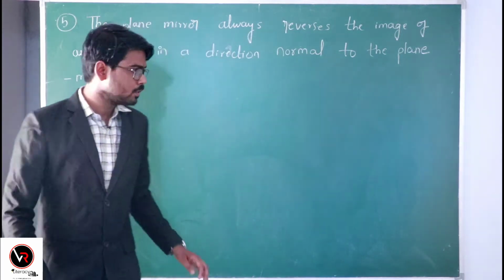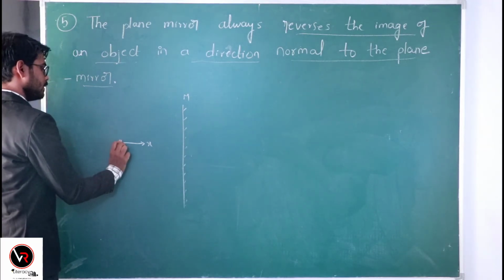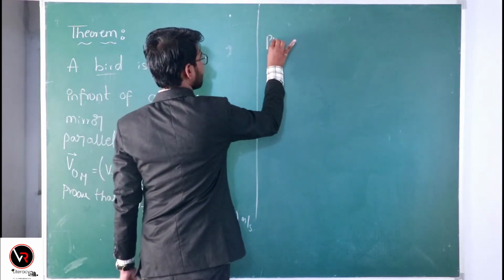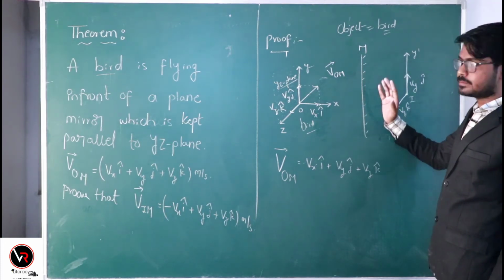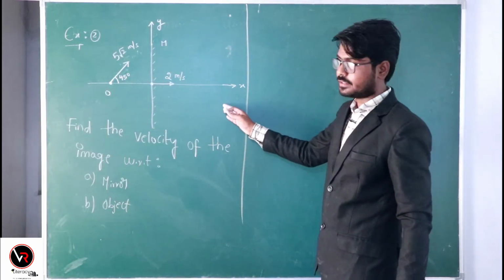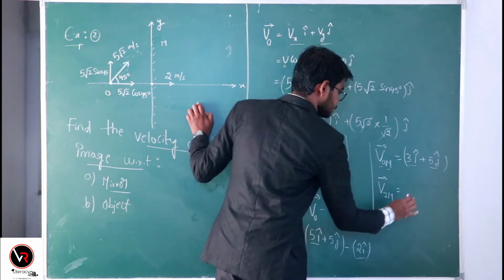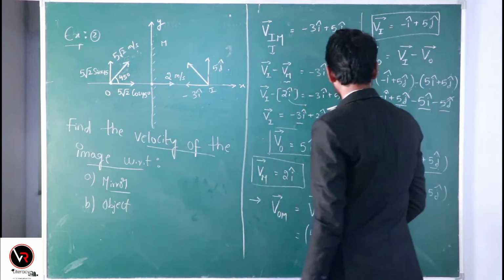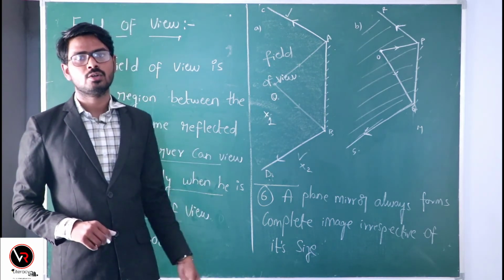The Properties Of An Image Formed By A Plane Mirror | Reflection Of Light From Plane Surfaces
Hey Students, in this video part-6 we are going to discuss about the properties of an image formed by a plane mirror. Learn Well Grow Well.